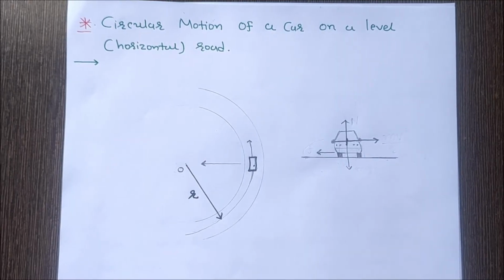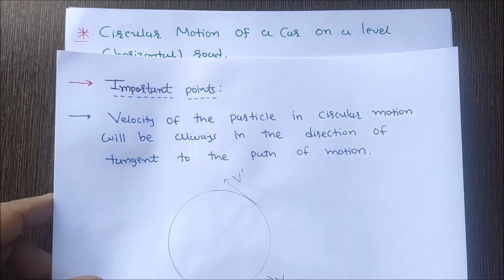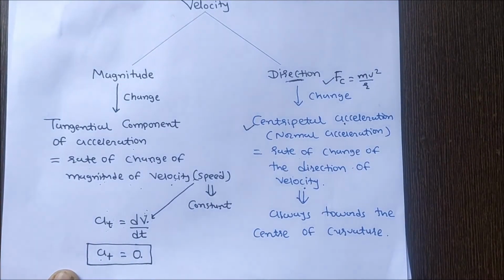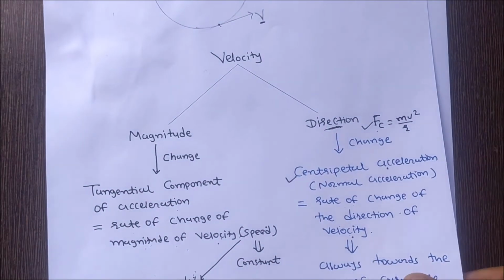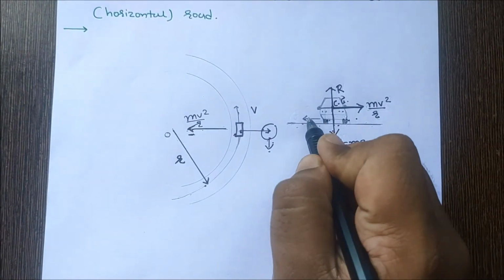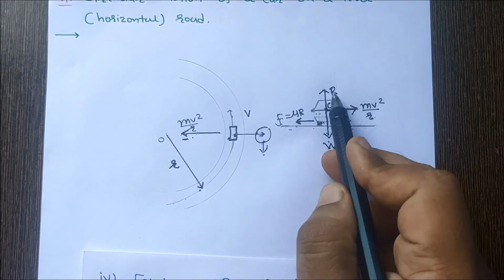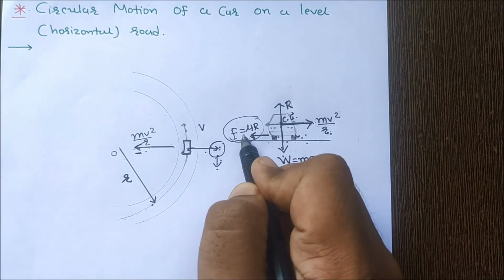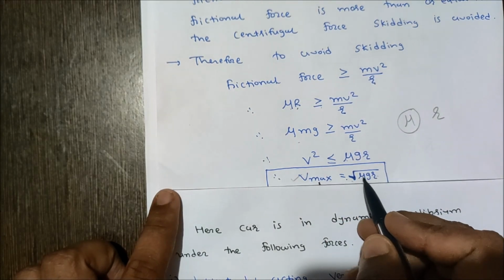Circular Motion of a Car on a Level Road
Hello Friends. Today we learn derivation of maximum velocity for a Circular motion of a car on a level road. class 11 Physics. engineering mechanics.